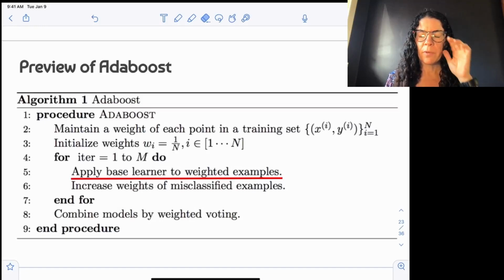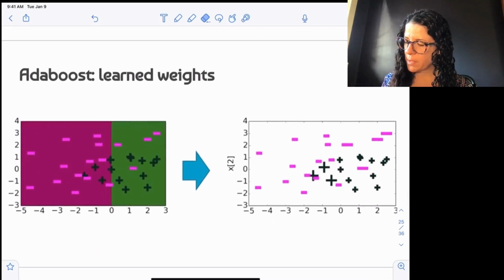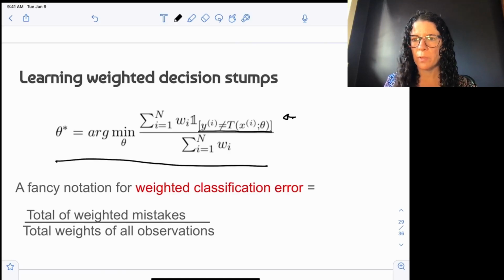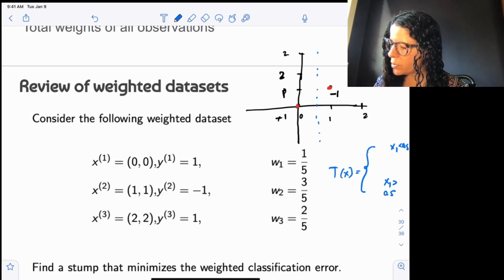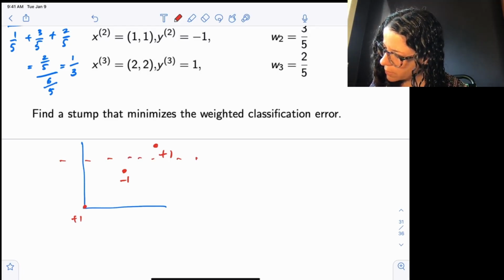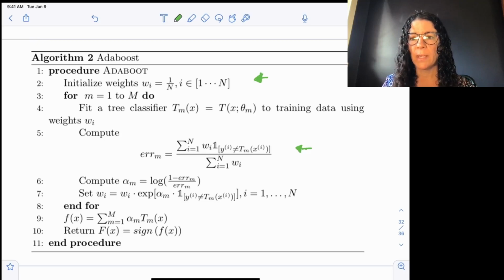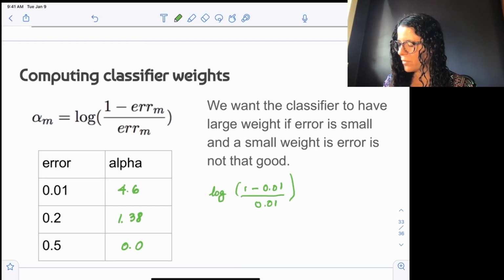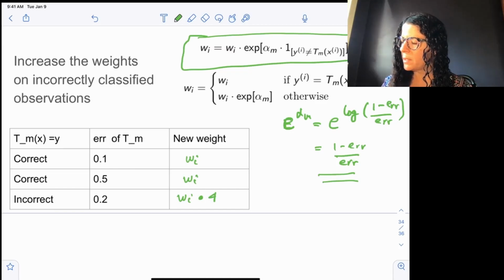Lecture 5 Part B adaboost